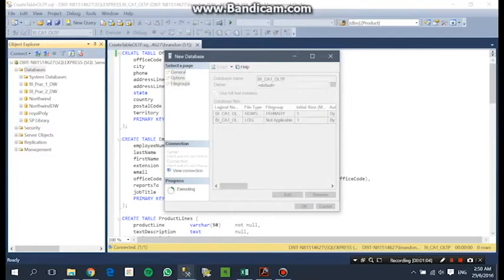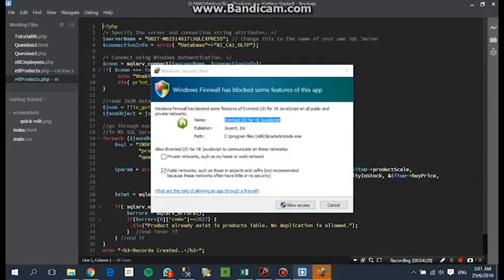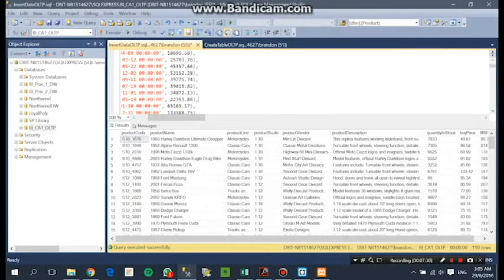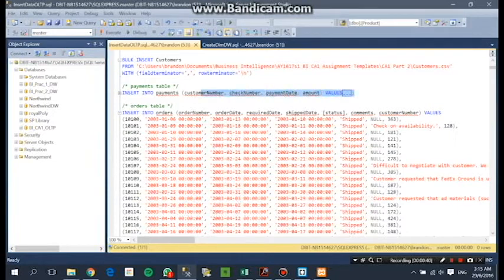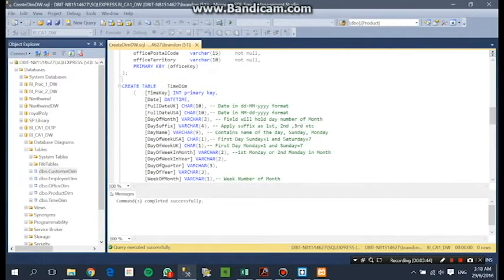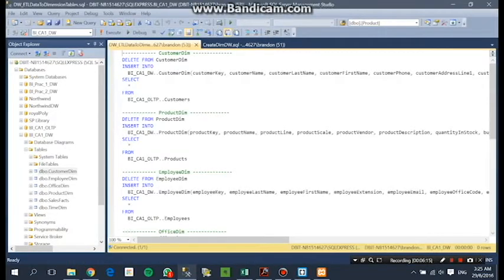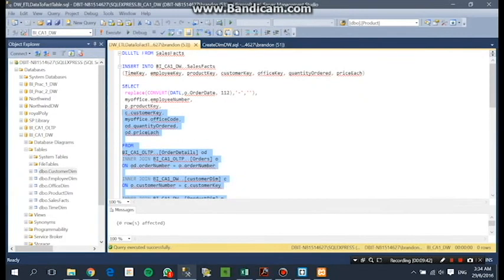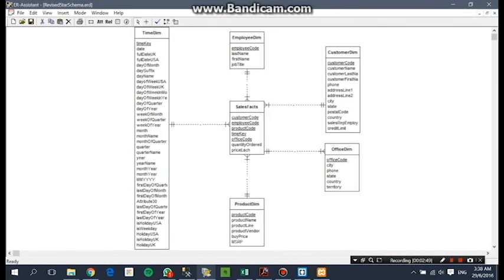BI CA1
This video is for my Business Intelligence CA1 assignment.